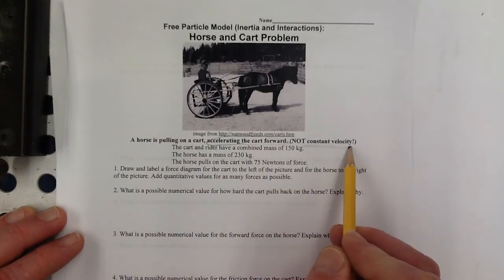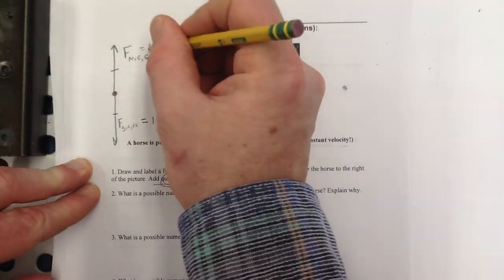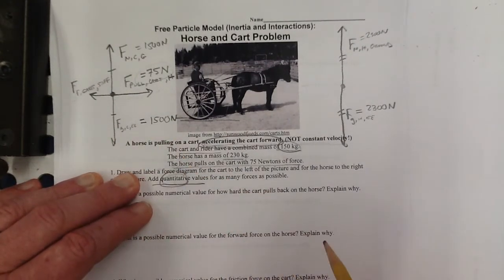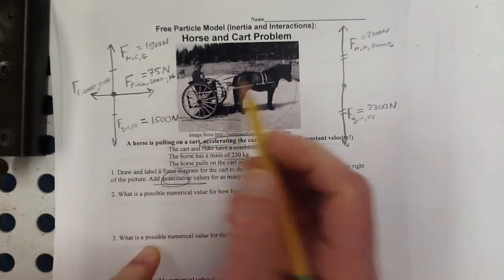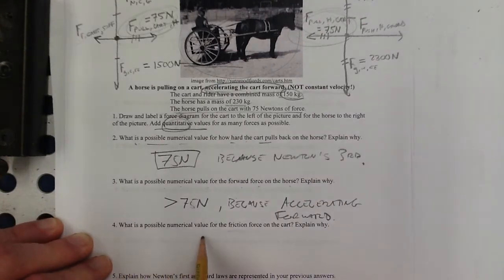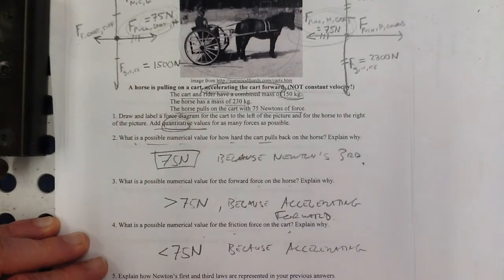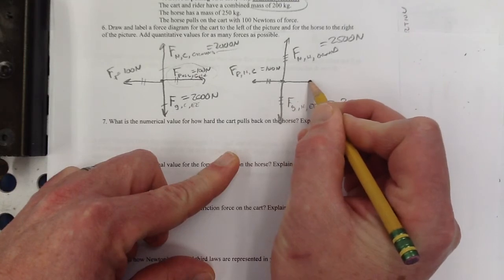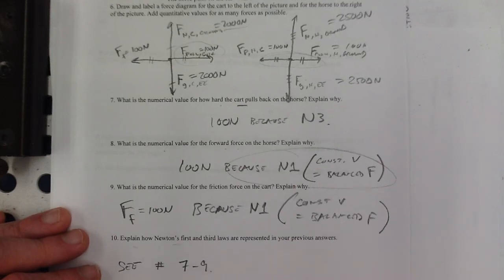Horse and Cart